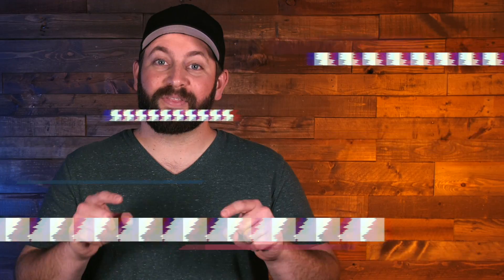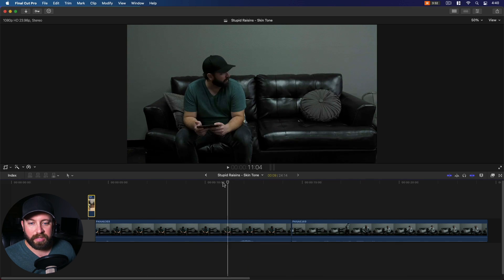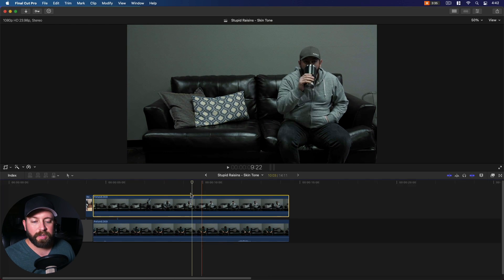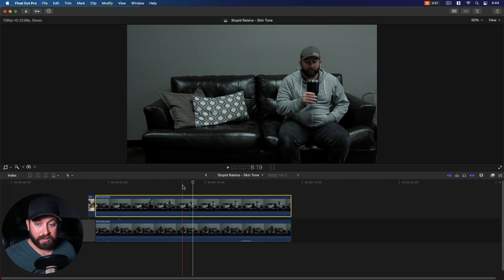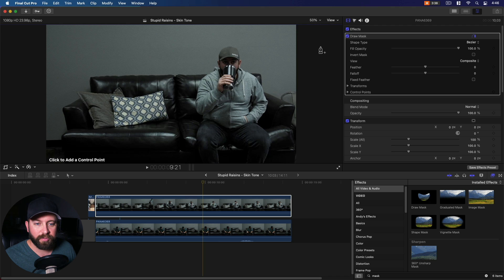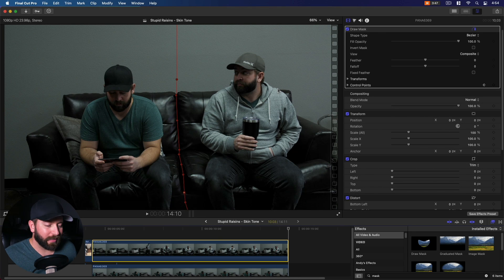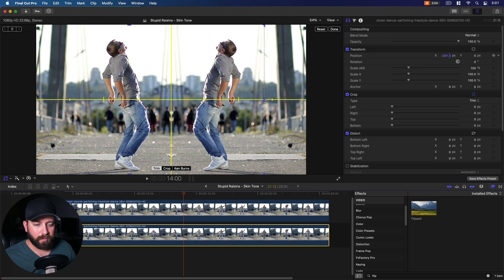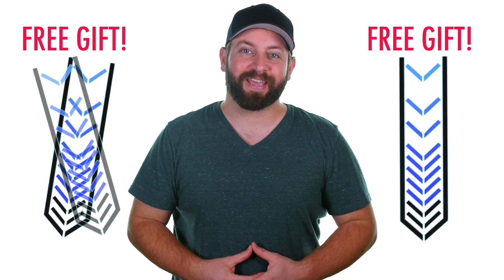How To Clone Yourself In A Video in Final Cut Pro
Hey there. If you’re asking yourself “How to clone yourself in a video final cut pro?” you’re in the right place. It’s easy and I’ll show you how including a tip on how to use waveforms as a guide!

00:00 - Intro
00:20 - Overview
00:32 - Cloning Effect Film Setup
01:51 - Cloning With Crop Tool
03:15 - Cloning With Draw Mask Effect
05:21 - Mirroring Effect
07:03 - Free Gift